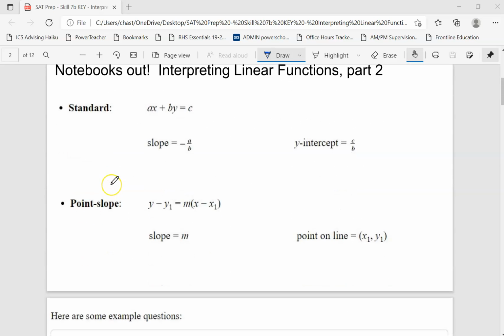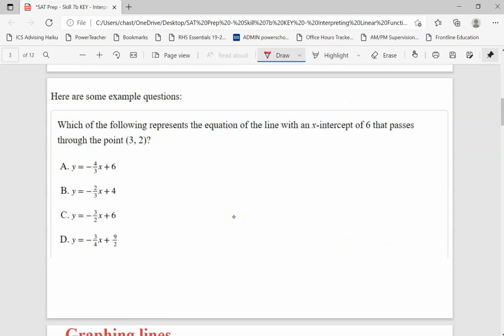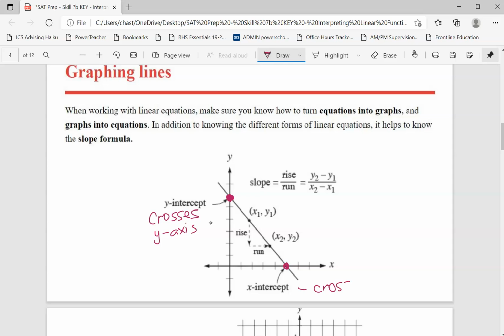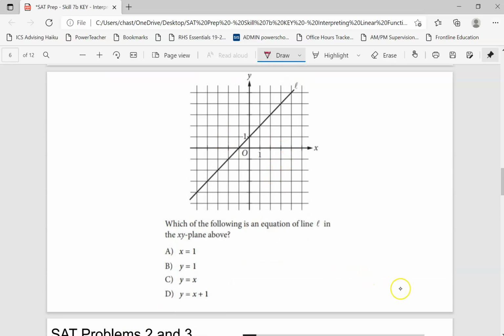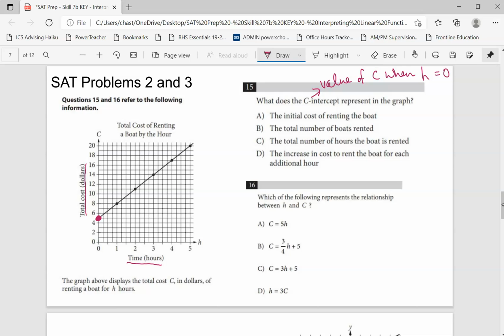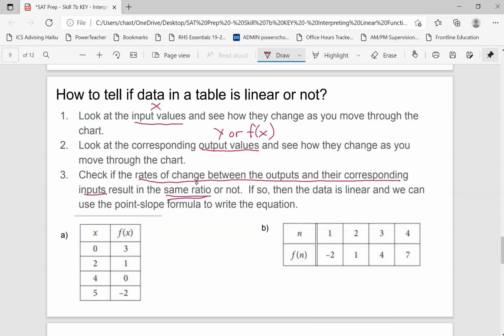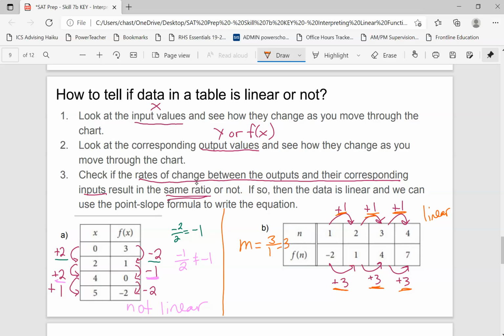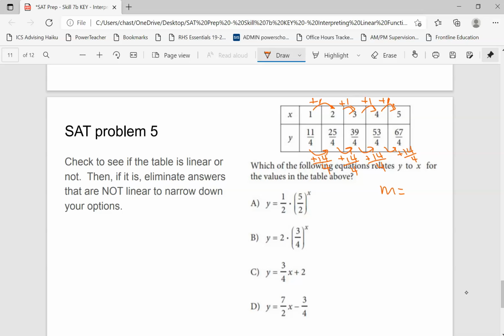skill 7b interpret linear functions part 2